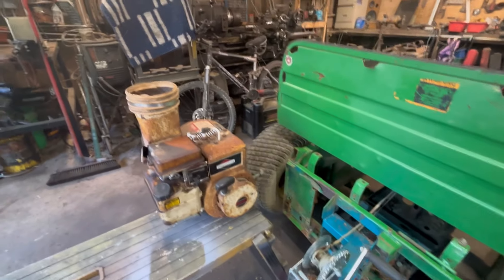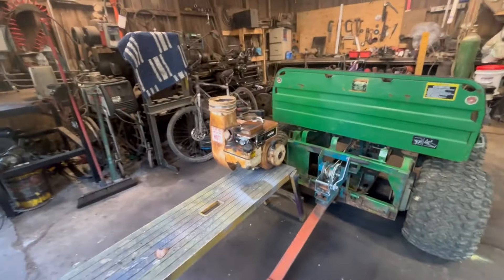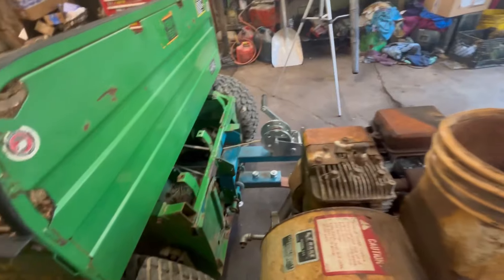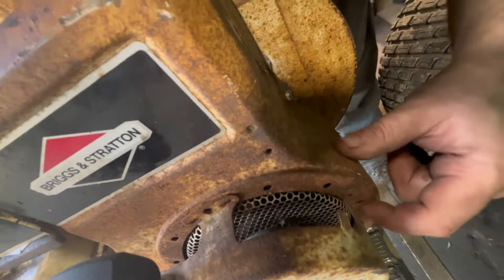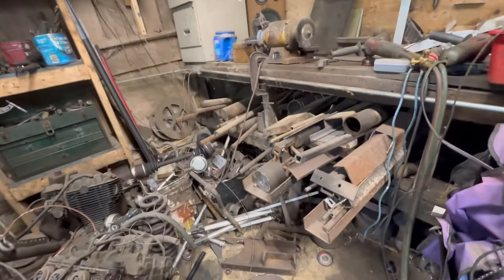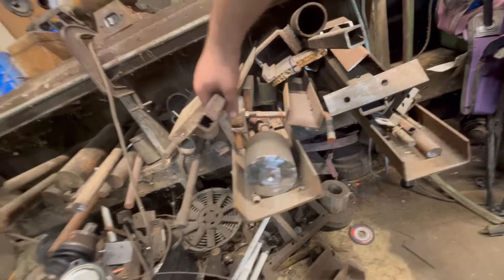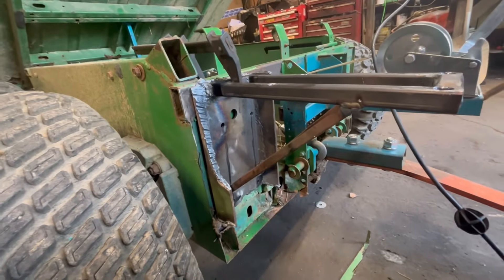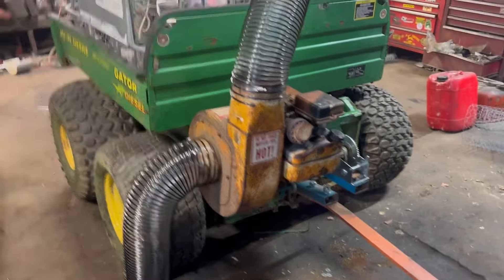The ever-morphing Gator Trailer gets another mod!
All it took was a Saturday to add an attachment to the once-trash-made-treasure John Deere Gator chassis Garden Trailer! I added some brackety gabbed from random cutoffs I had laying around, to add a free blower motor to a cheap IBC tote cage, add some cheap rabbit wire and not-so-cheap leaf sucker hose to get a way to deal with the mountain of pesky sycamore leaves.